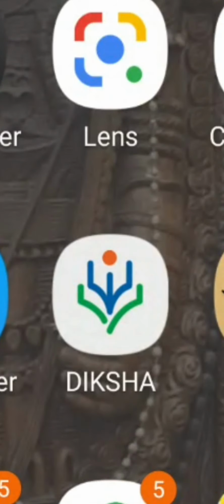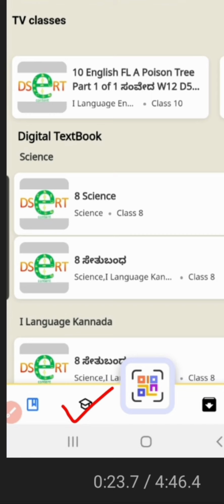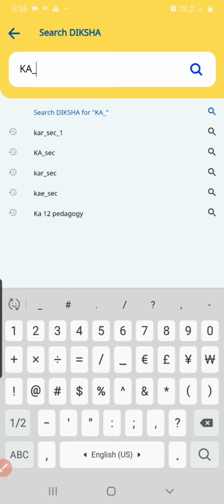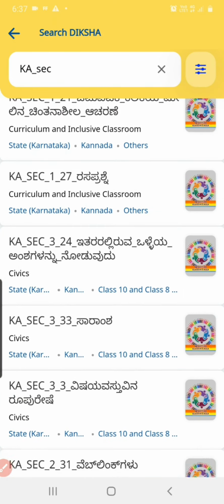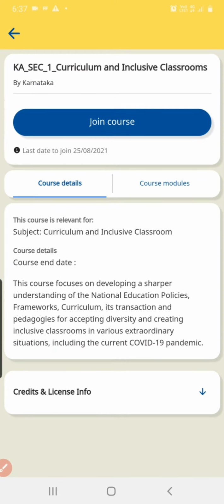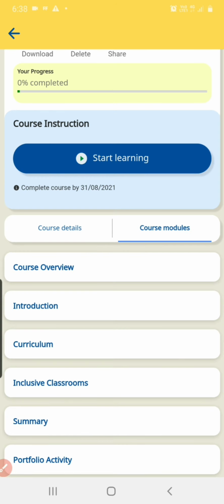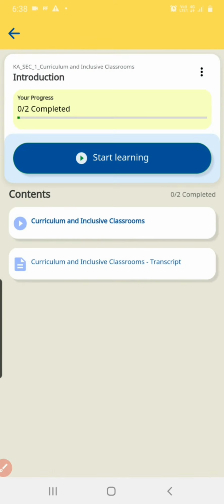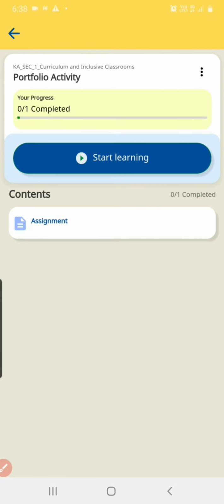How to join Nishtha 2.0 coarse for High school teachers#complete Tutorial#last date to join details